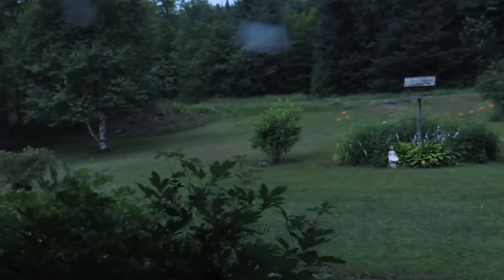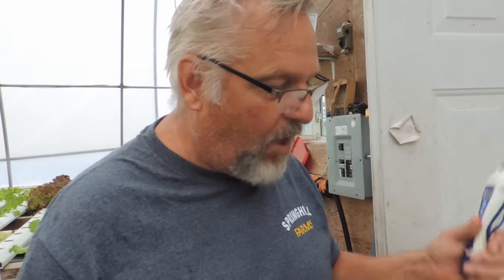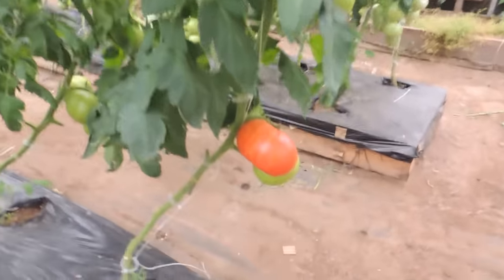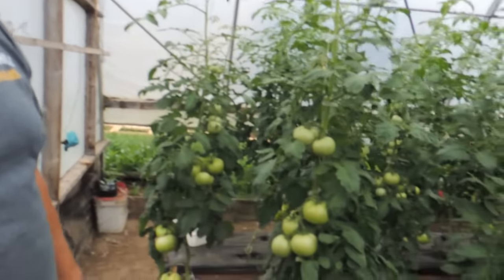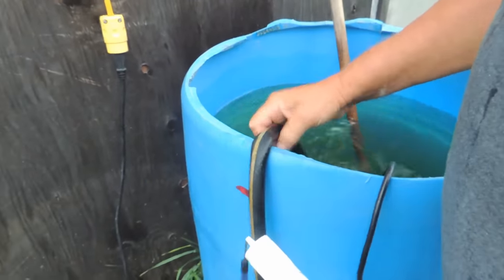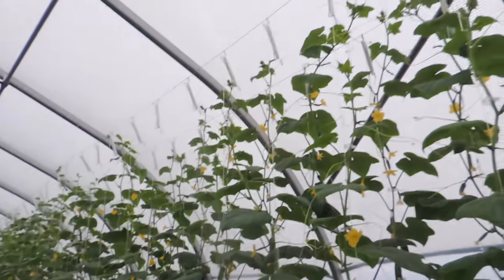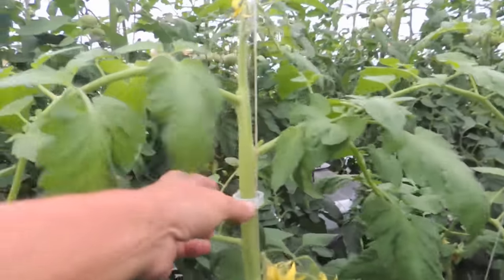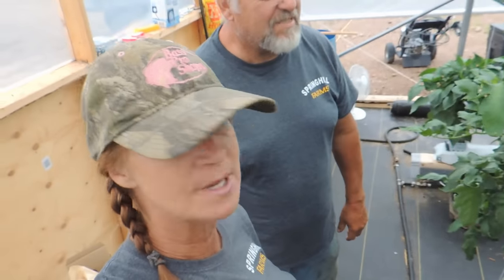Beefsteak Tomato Growing in Soil VS Growing in Hydroponics WOW!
Well... we finally got to get filming on the comparison of growing Beef Steak Tomatoes in Soil verses growing in Hydroponics!
EVERY single time we go to film this video, it is a Thunderstorm!  We did however have a thunderstorm today, but we missed the bad storm while videoing!
It's so great to see everything producing in both greenhouses, whether it be hydroponic or soil growing, but let us know what you think. I totally see the difference between the two. Keep in mind, they were planted 1 month apart!
We have talked about the nutrients in this video, so please take note if you are interested in it.
See you all within the next few days, We have great videos coming your way!